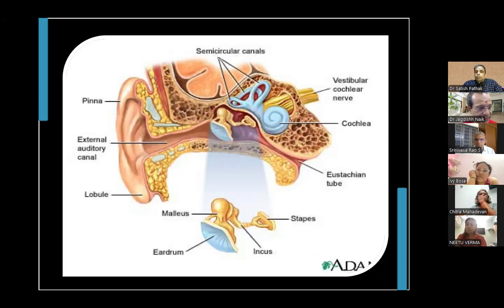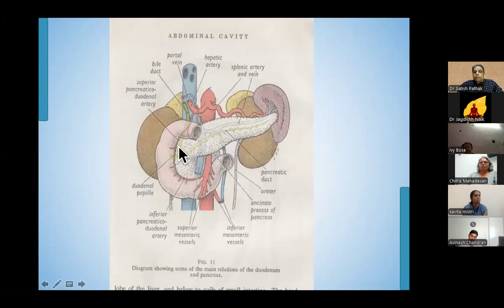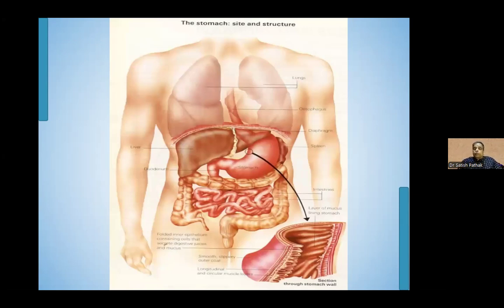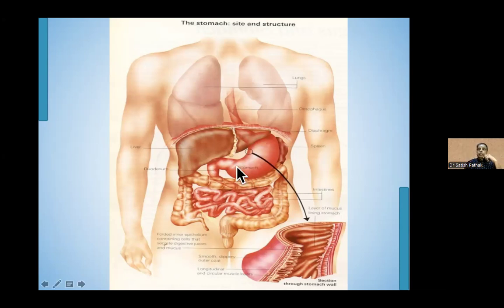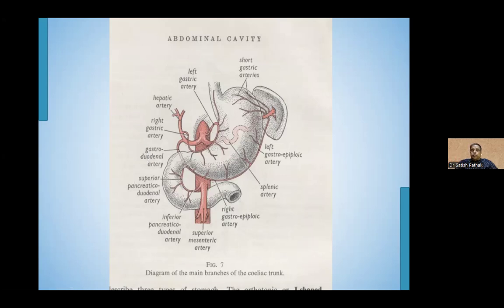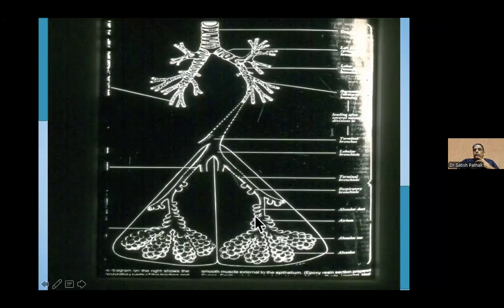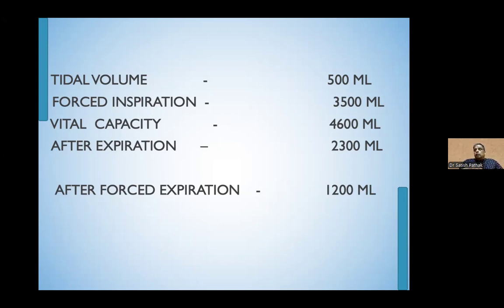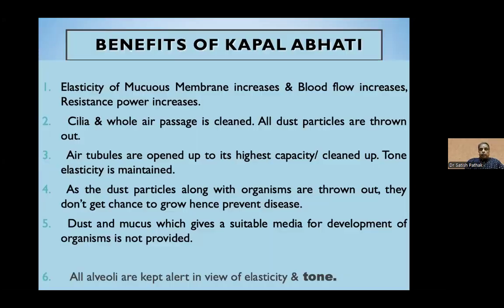Yoga Therapy course lecture By Dr Satish Pathak 15th Sept. 24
DNS and Nasal polyps, Digestive system , Jala Dhauti ( Vaman).
Respiratory System , Kapalbathi.